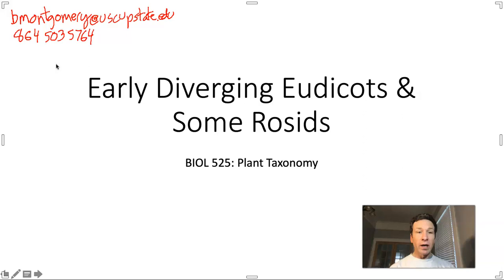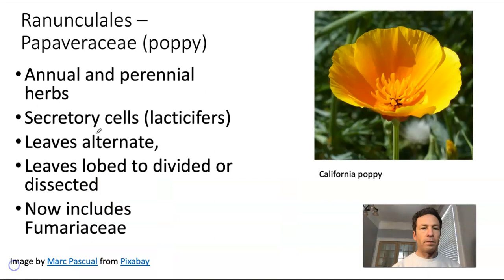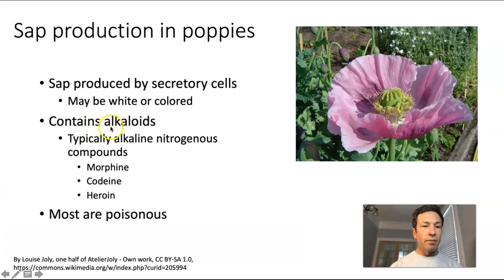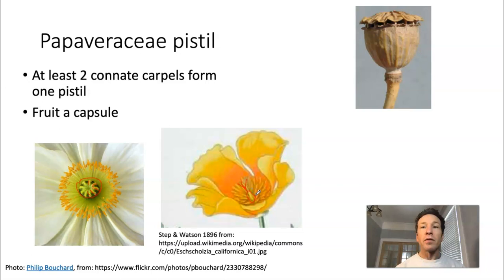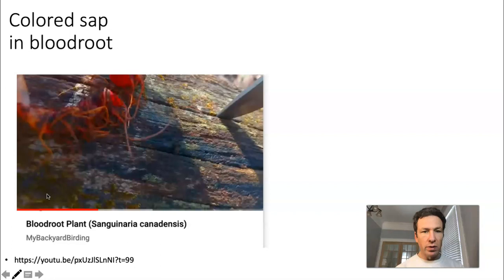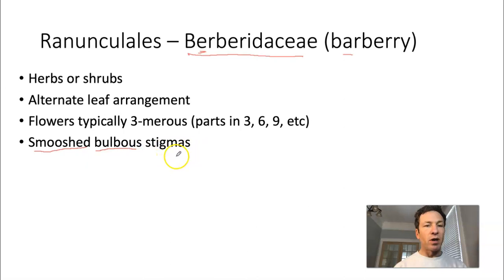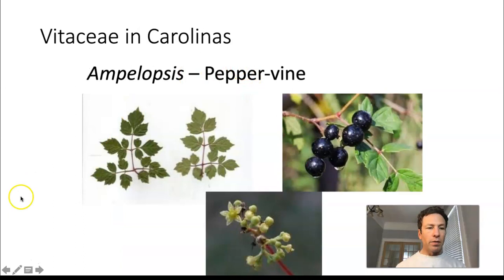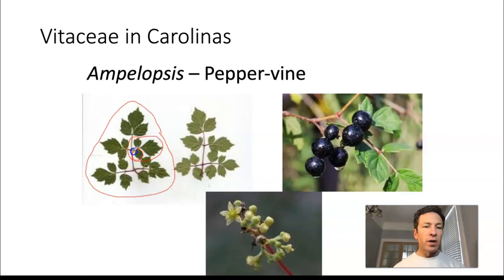Early Eudicots & Some Rosids